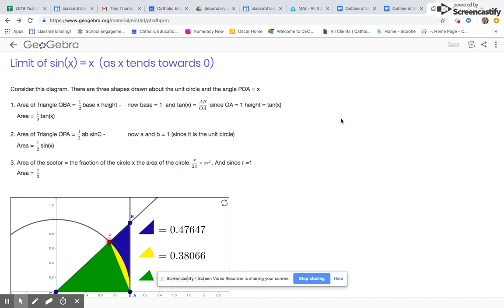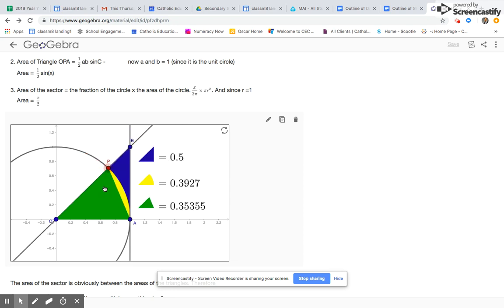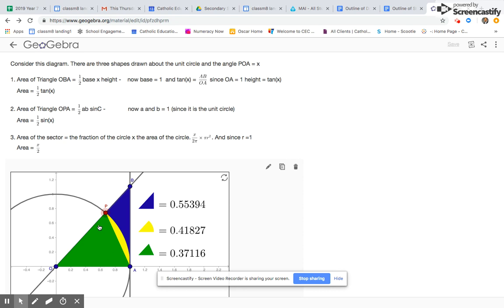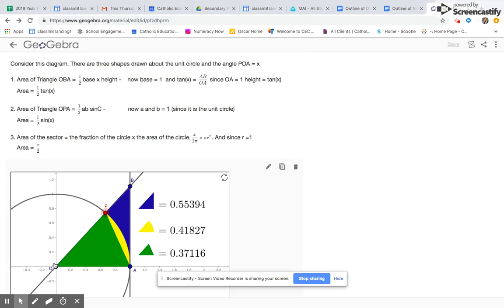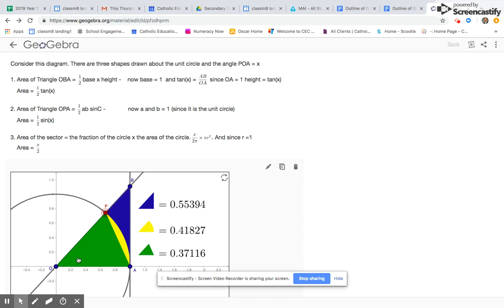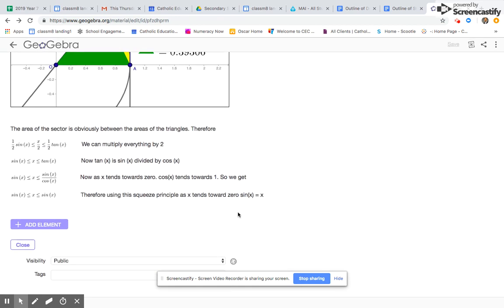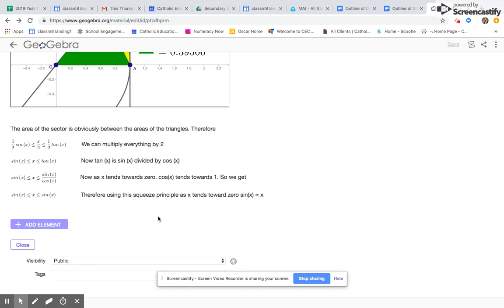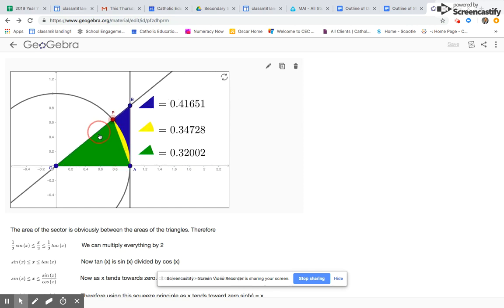Sin (x) = x as x tends to 0 "proof"